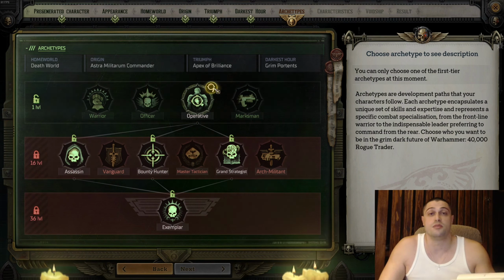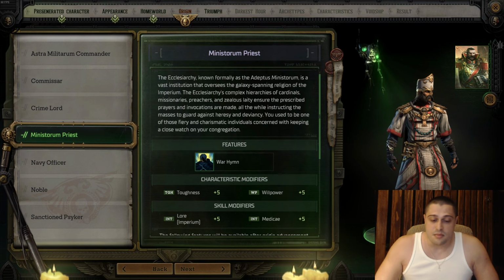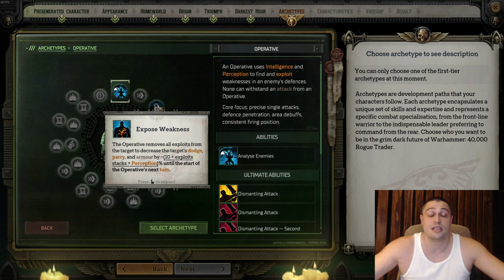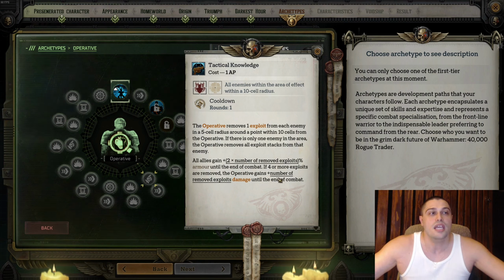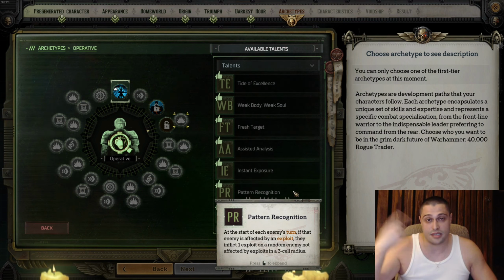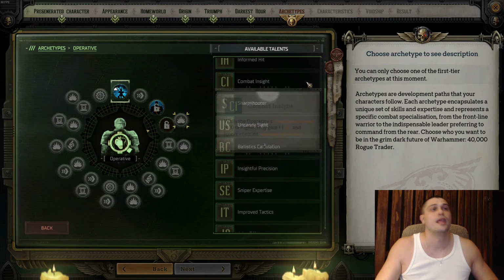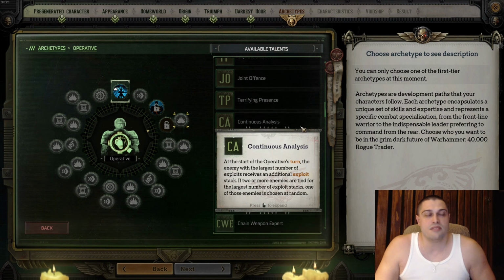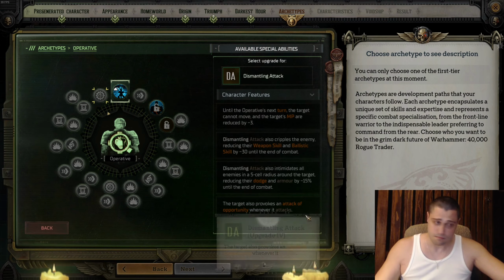OPERATIVE Guide - Default Archetype Build - Level 1 to 16 - Warhammer 40000: Rogue Trader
Warhammer 40000: Rogue Trader - OPERATIVE Guide - Default Archetype Build - Level 1 to 16
OPERATIVE Guide - Default Archetype Build - Character Creation - Warhammer 40000: Rogue Trader
Warhammer 40000: Rogue Trader - OPERATIVE Guide - Basic Archetype Build - Character Creation
Warhammer 40000 Rogue Trader - Archetype Guide - OPERATIVE Build - Basic Default OPERATIVE - Level 1 to 16
Warhammer 40K Rogue Trader - OPERATIVE Guide - Basic Archetype Build - Character Creation Tips
WH40K Rogue Trader - OPERATIVE Guide - Basic Archetype Build - Character Creation Tips - Learn to play
OPERATIVE Guide - Default Archetype Build - Character Creation Tips - Warhammer 40,000: Rogue Trader

Begin your journey in the first classic computer roleplaying game set in the grim darkness of the 41st millennium. Become a Rogue Trader, a scion of an ancient dynasty of daring privateers that reign over their trade empire and explore the fringes of the Imperium’s frontier.

00:00 Intro
00:53 Operative Tier 1
03:18 Homeworld Origin Combo
06:26 Talents and Abilities
27:54 Patrons, Members and Outro